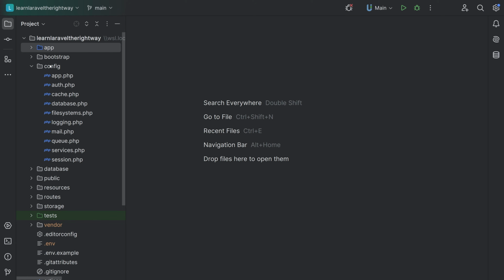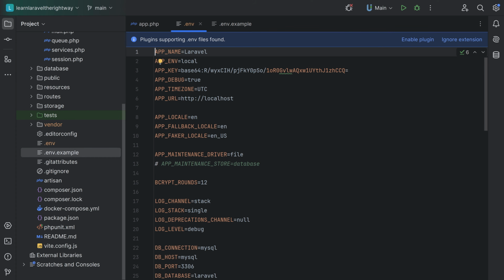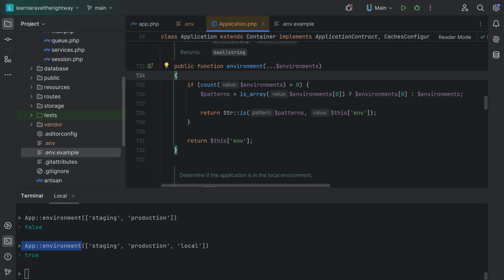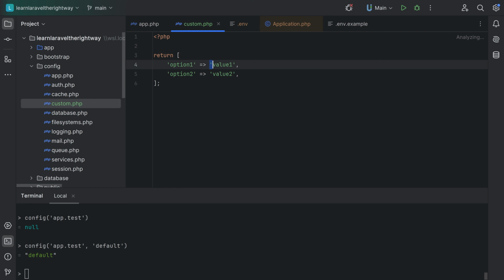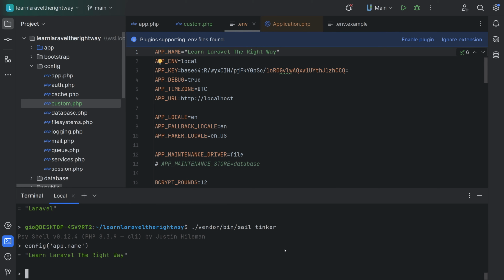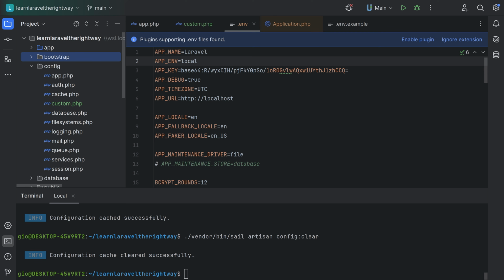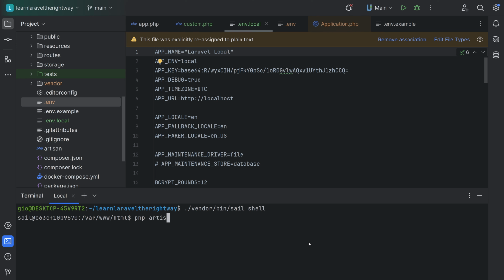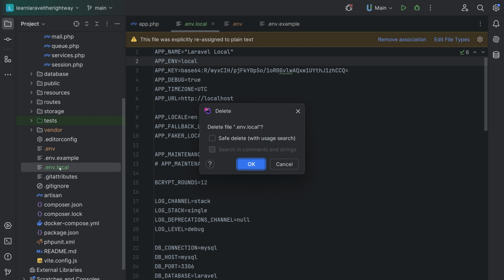Working with Laravel Config Files | Learn Laravel The Right Way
In this episode of "Learn Laravel The Right Way," we dive into Laravel's Configuration system. We'll explore how configuration files in the config directory work, how environment variables in the .env file allow you to manage settings for different environments, and how you can dynamically access and update config values during runtime. You'll also learn how to cache configurations for better performance and how to publish configuration files for deeper customization.